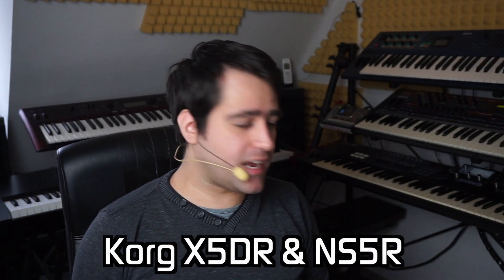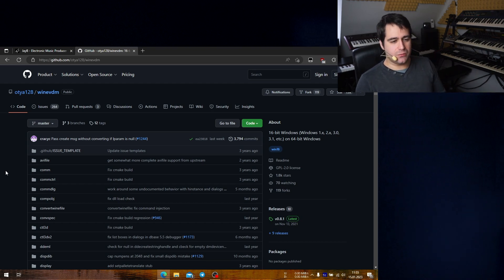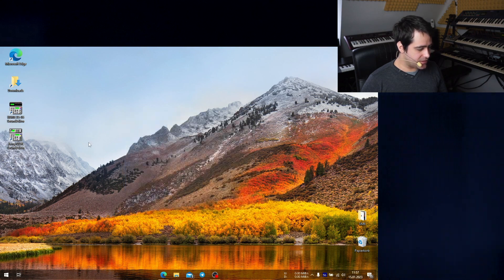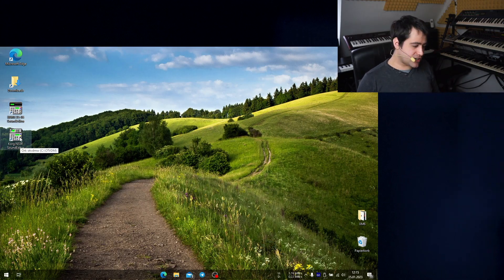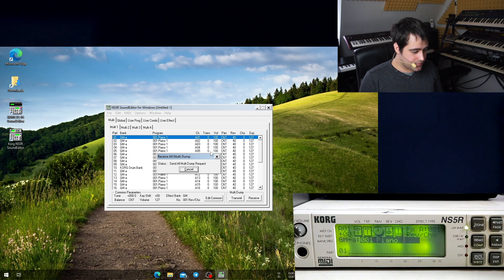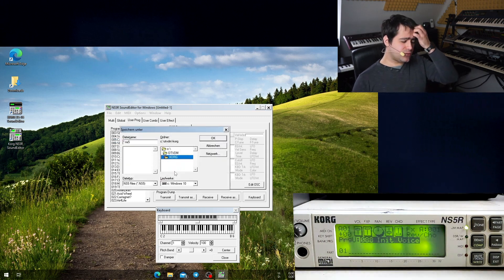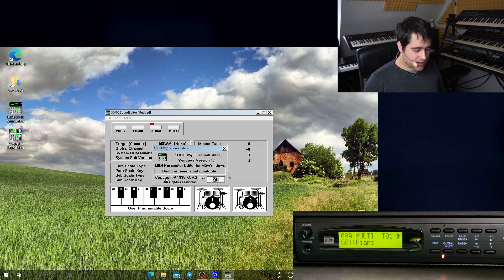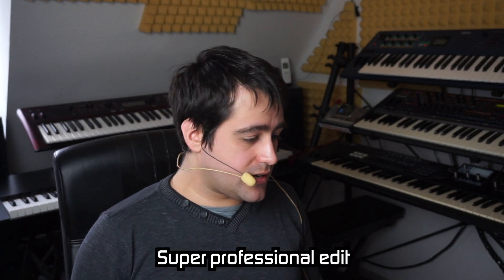[Tutorial] Using the Original Korg X5D and NS5R Software Editors on 64-bit Windows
Showing how to run old 16-bit software like the original editors for the X5D and NS5R by Korg that came with the floppy discs using modern 64-bit Windows (7, 8, 10 & 11) without using virtualisation.
The package I provide is basically WINEVDM / OTVDM in the latest version that contains the fix for the NS5R editor, together with the original editor files. These versions shouldn't touch your Windows folder and neither your Program Files folders.

Chapters:
00:00 Introduction
01:36 Introducing WineVDM
03:58 Choosing the right MIDI Interface
06:05 Using the Korg NS5R Editor
11:00 Using the Korg X5D Editor
13:36 Outro

Join our Telegram community and talk about MIDI Music, software and hardware time generators and everything around it: